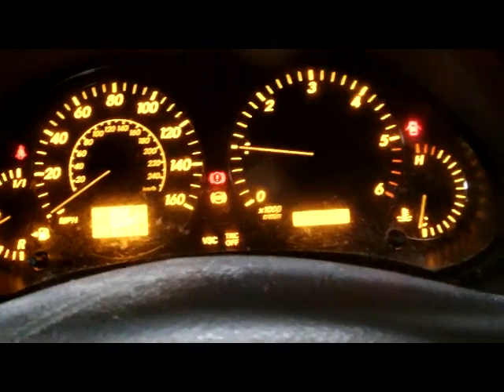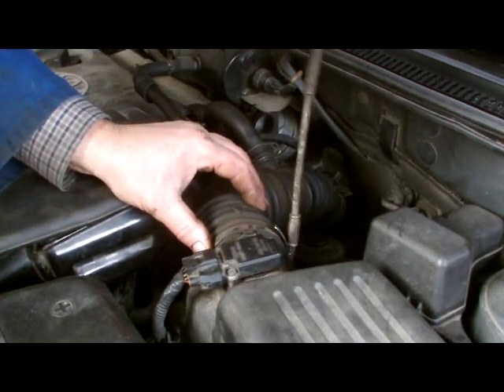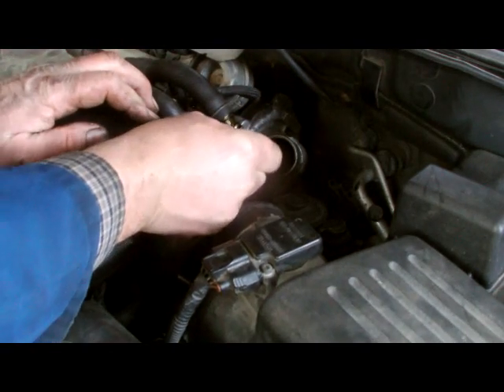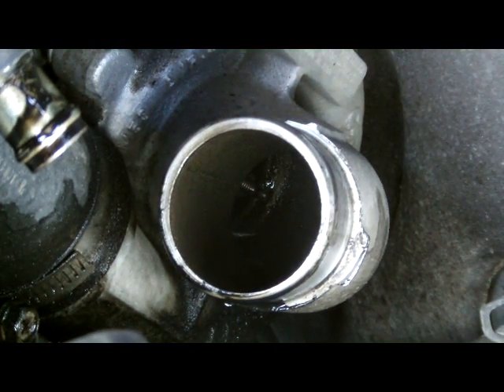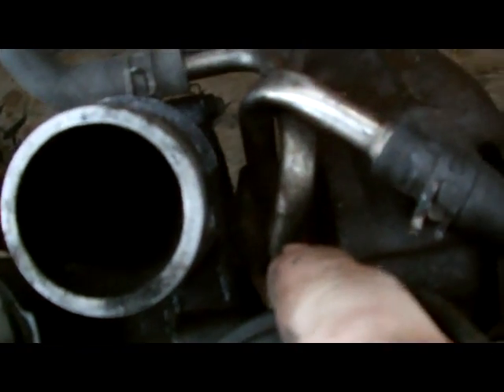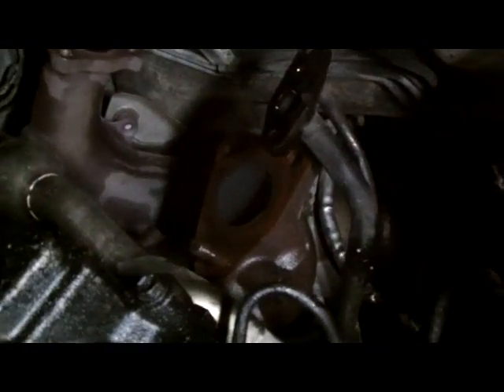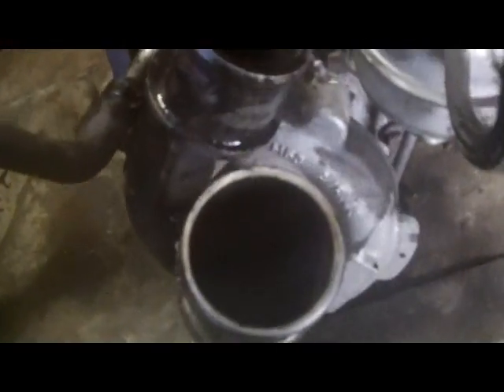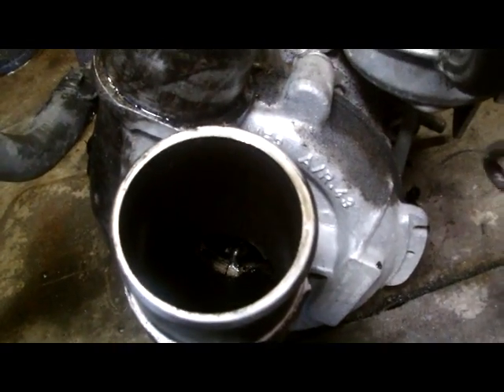TOYOTA D4D TURBO CHARGER REMOVAL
TOYOTA D4D 2.0 LITRE, REPLACING A WORN TURBOCHARGER P 1271. turbo howling like a bannshee at 3000rpm, worn impeller shaft bearing,power loss on motorway.low turbo absoulate preasure,how to check worn turbo,shaft impeller bearings using a piece of wire.